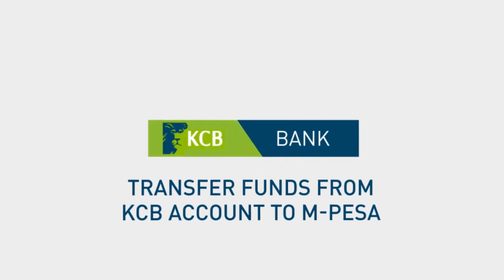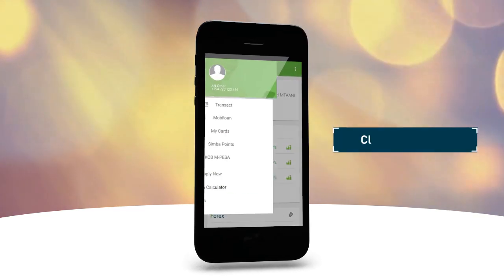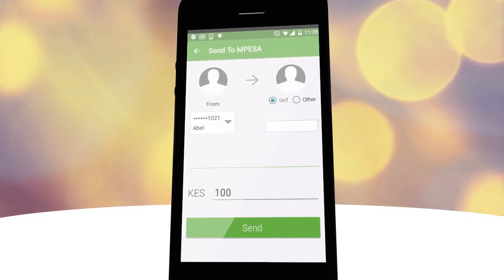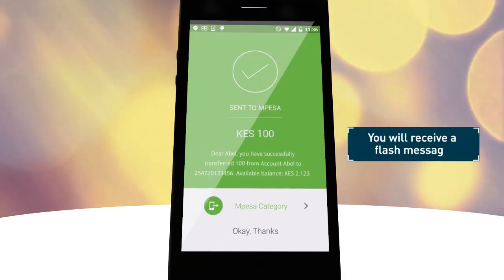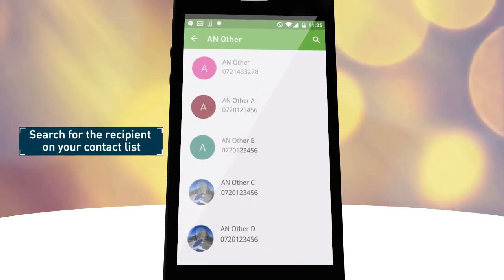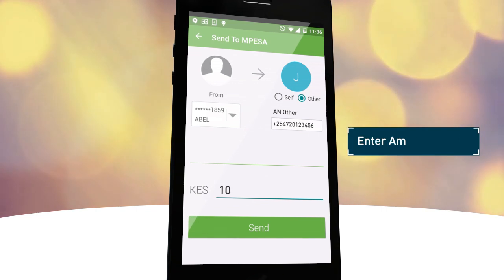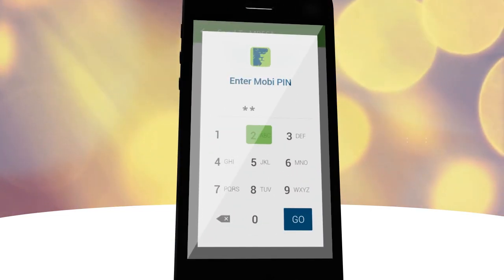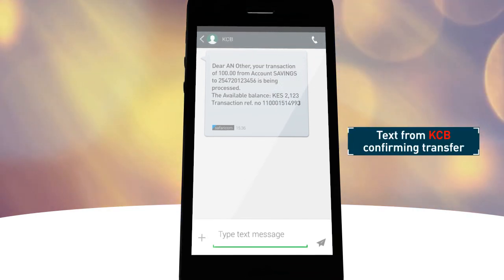How to deposit money from KCB to M PESA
...because depositing money from your KCB account to your MPESA via the KCB app should be fast, easy and convenient.